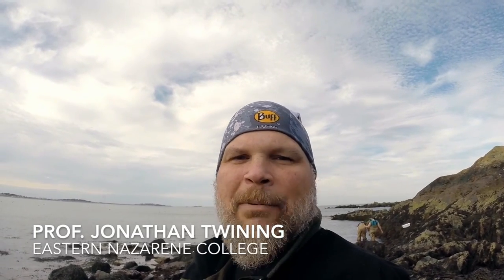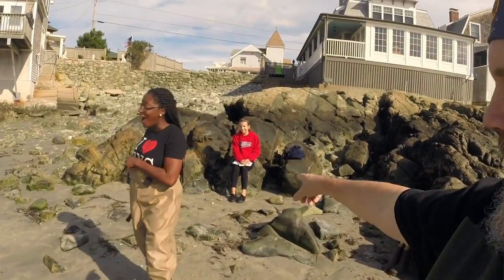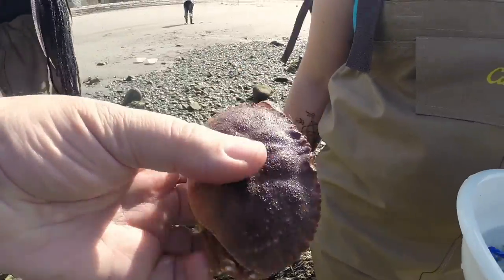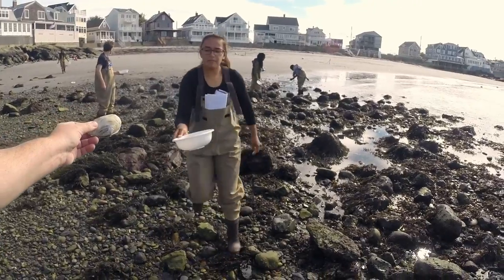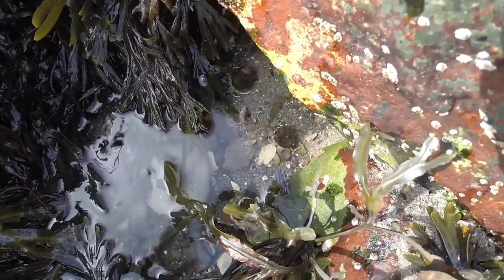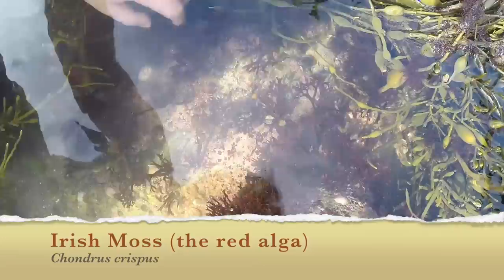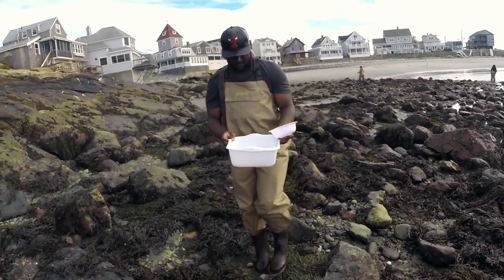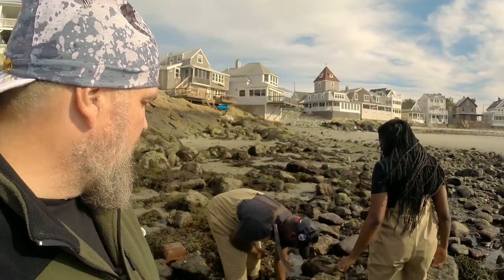The Rocky Intertidal Zone at Gun Rock Beach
In this video, I take my marine biology lab to Gun Rock Beach in Hull, MA to study the rocky intertidal zone.  We discover some pretty interesting species, from marine algae to a variety of crabs, to juvenile lumpfish.  Come join us!